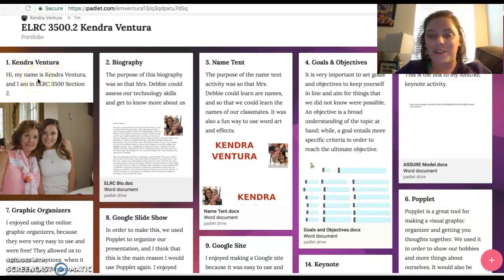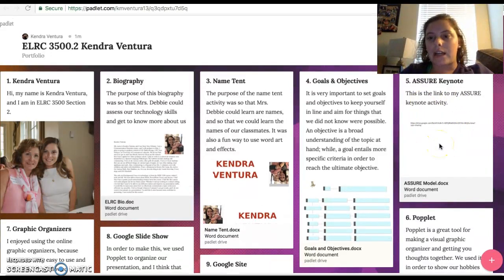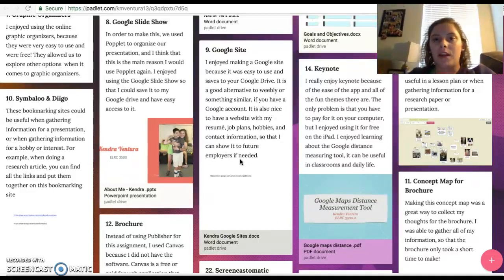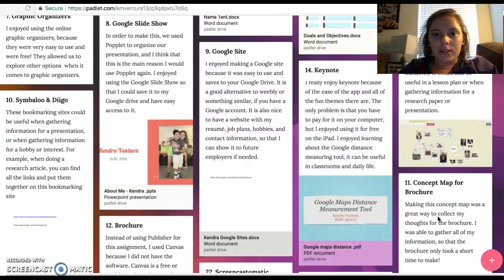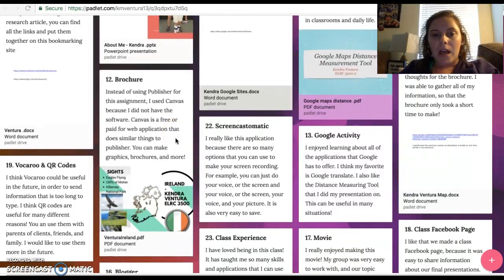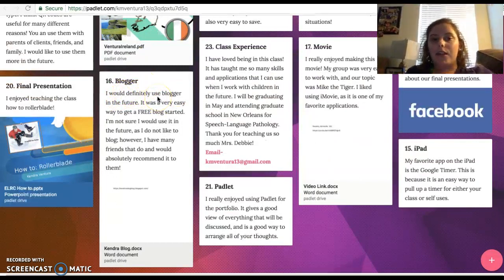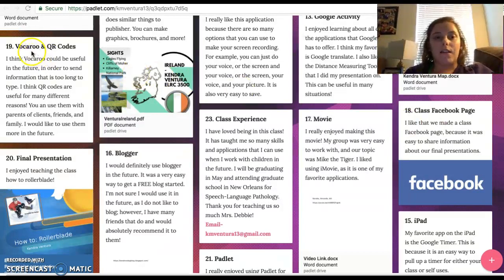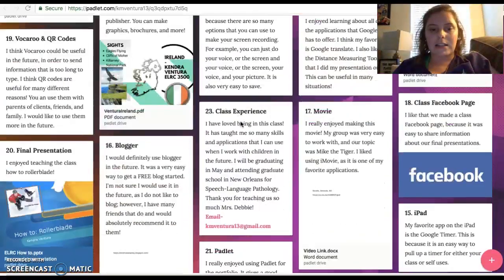ELRC 3500.2 Screencast